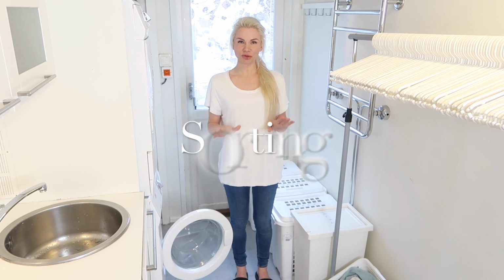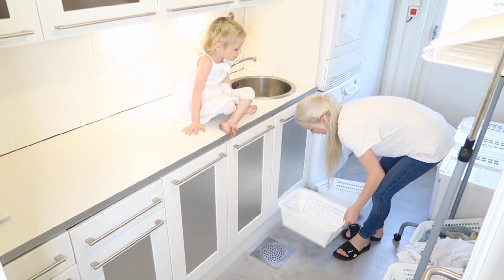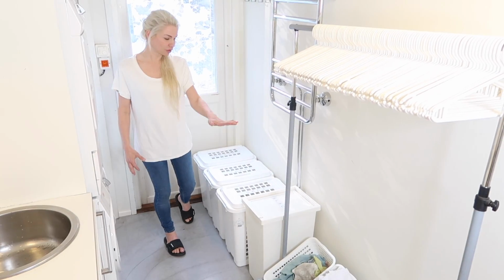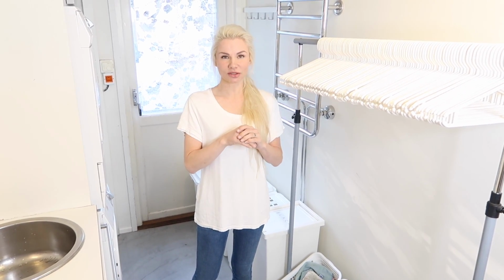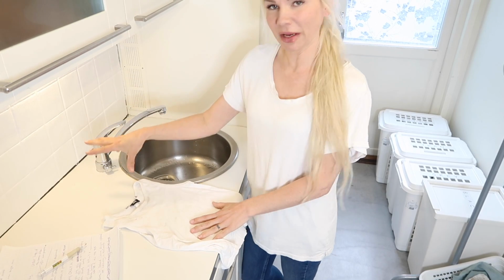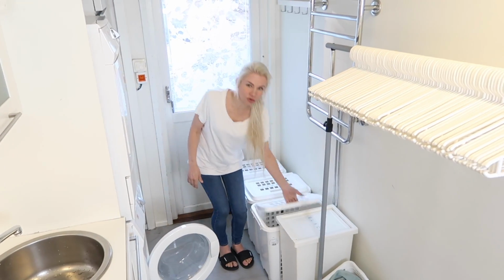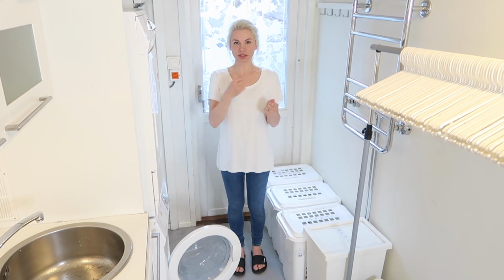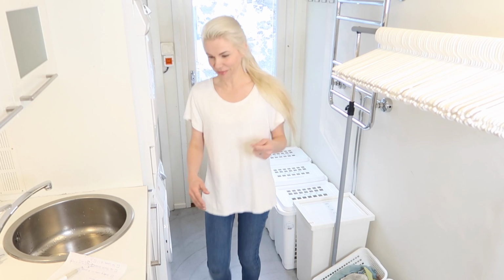MINIMALIST LAUNDRY TOUR / MOM OF 10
I learnt things the hard way through trial and error. Here is the outcome and this is how we do our laundry now and it works PERFECTLY for us.
***YOUTUBE HAS REMOVED COMMENTS FROM ALL VIDEOS FEATURING MINORS.***

**THE FIRST VIDEO WILL SOON BE RELEASED ON